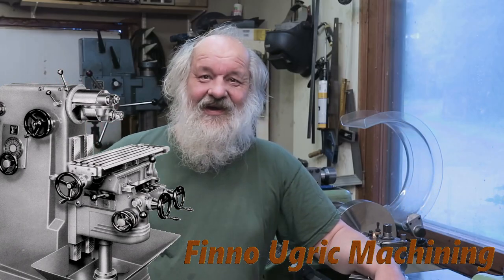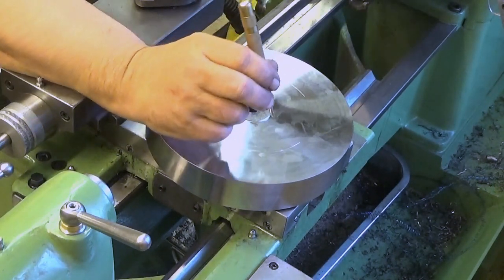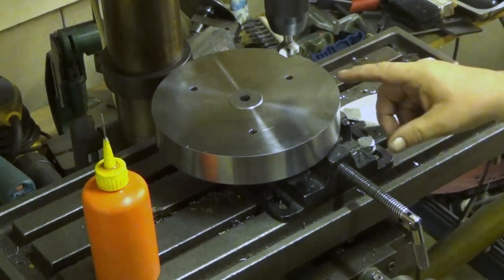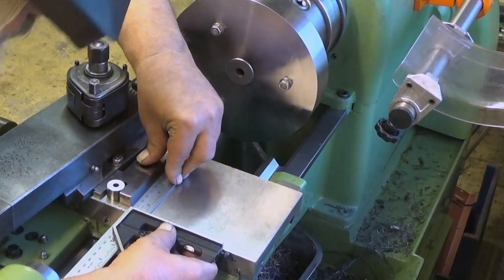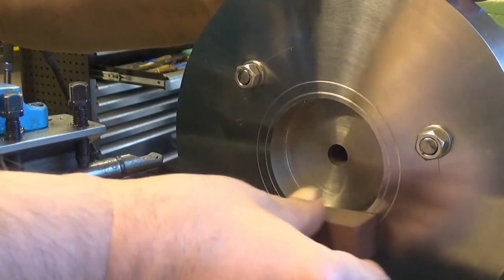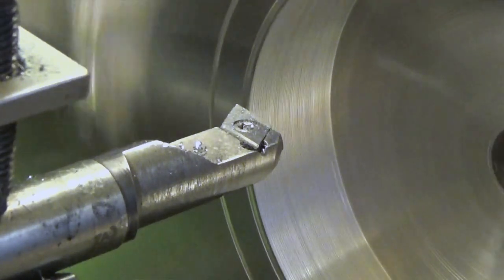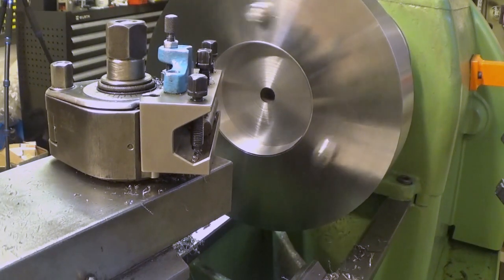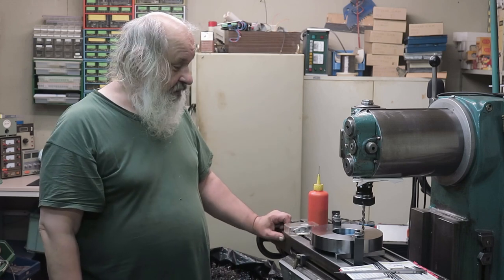Backplate For Bison 4 Jaw Chuck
I have purchased a Bison  200 millimeter 4-jaw chuck for my Weiler. This chuck did not have the bayonett attachment needed to put it on my lathe.
I will make the backing plate for this chuck including the bayonett taper which must be done quite accurately.
The piece is also so big that itm cannot be chucked in a normal way.